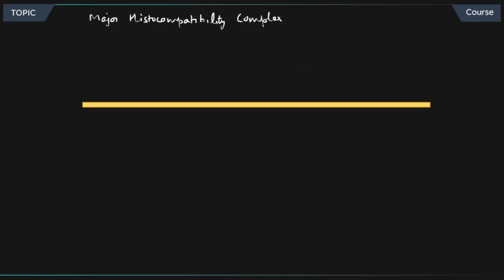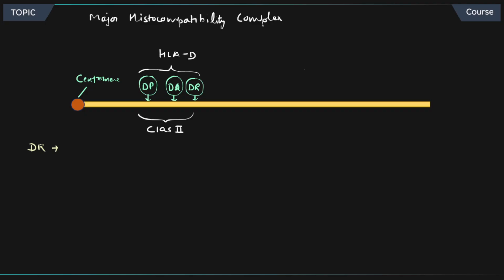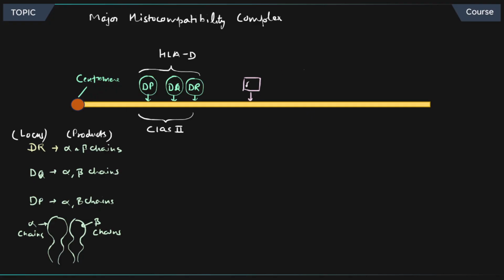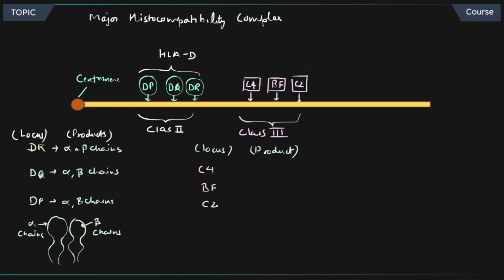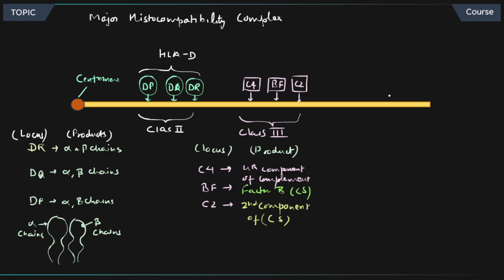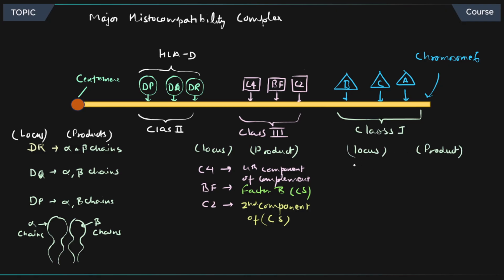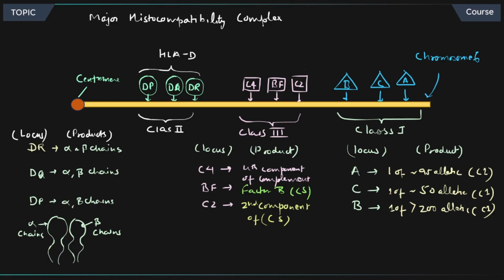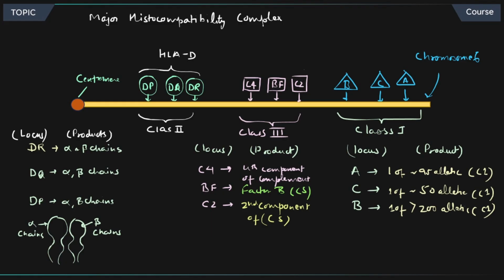MHC Gene Complex Explained | HLA Class I, II & III Gene Organization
MHC gene complex explained: how the human MHC (HLA) genes are organized into class I, class II and class III regions, and why they are so variable.

We map the MHC locus region by region. The class II region holds the DP, DQ and DR genes for the α and β chains; the class III region holds complement genes such as C4 and factor B; and the class I region holds HLA-A, HLA-B and HLA-C. You will see why the large number of alleles at each locus makes MHC so polymorphic, and why this gene arrangement matters for antigen presentation and transplantation.

⏱️ Chapters
00:00 MHC gene complex: introduction
00:42 Class II region: DP, DQ & DR
01:27 α and β chain genes
02:13 Class III region: complement genes
03:00 Class I: HLA-A, B, C & polymorphism
03:42 Summary: MHC gene arrangement